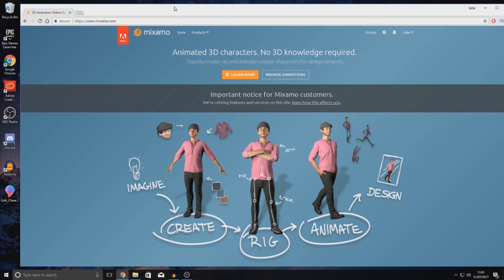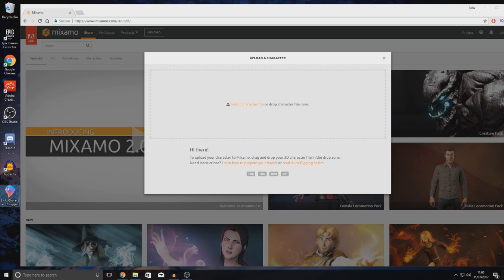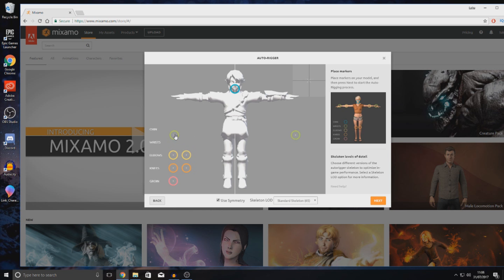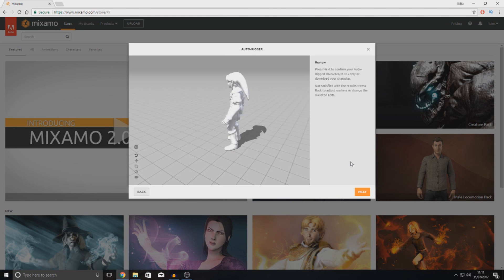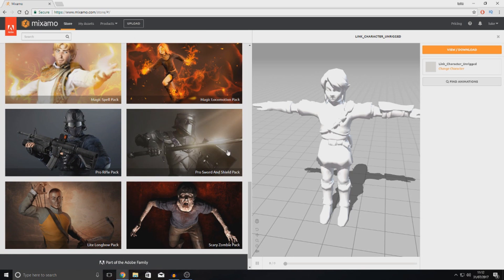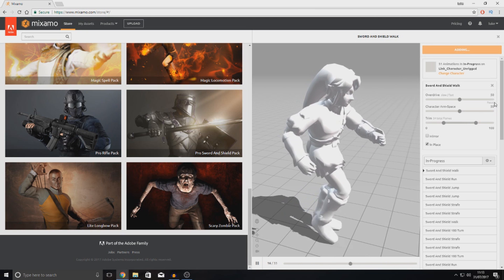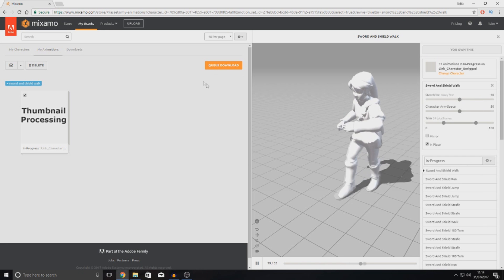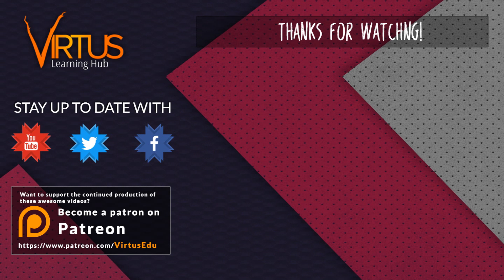Importing & Animating Custom Characters With Mixamo For Beginners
In today's video we show you how to import a custom character inside of Mixamo then use the auto rigger to rig the character and animate it using one of our packs ready for download.

We also go over the associated settings for our animations to give them a bit more control.

By the end of this video you'll have a complete animation pack ready to import into a game engine.